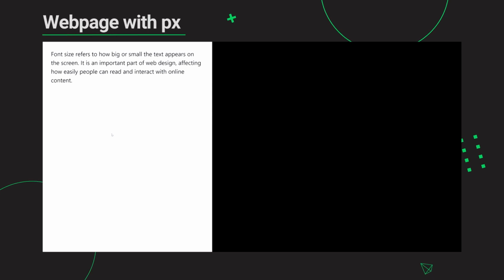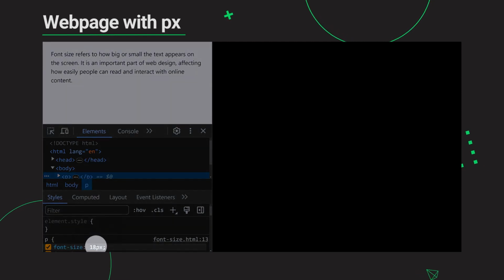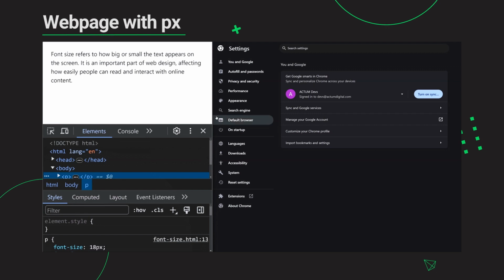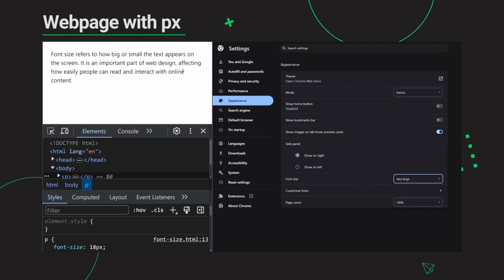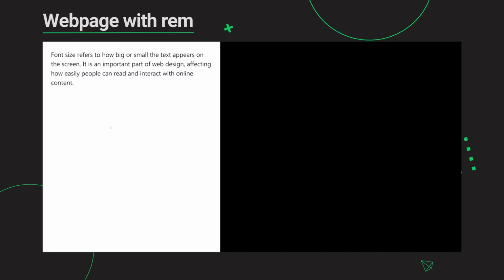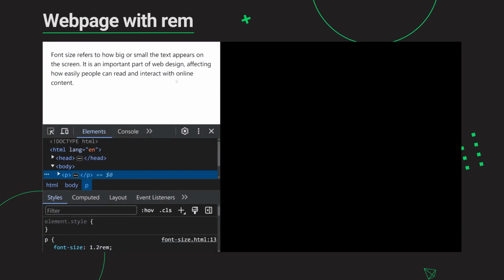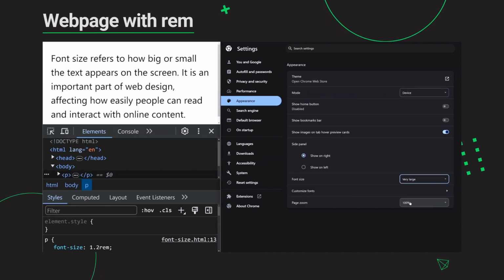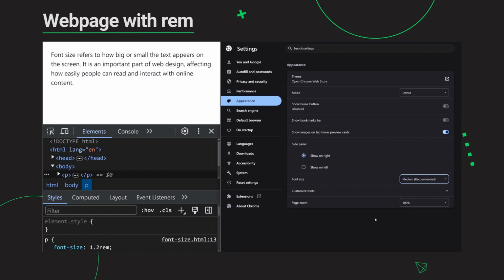Font Size - User Preferences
Users have many options for how to customize their web-browsing experience today. When set in the operating system, certain user preferences apply to all websites. But others need implementation from developers to function.
Learn about user preferences and how to support them. Understand what it could mean for users if these preferences are not respected.

Chapters:
00:00 - Intro
00:26 - Font size
00:37 - Benefits
01:04 - Adjusting font size
01:33 - The problem of pixels
01:57 - Webpage with px
02:28 - The solution of relative units
03:12 - Webpage with rem
03:36 - Outro